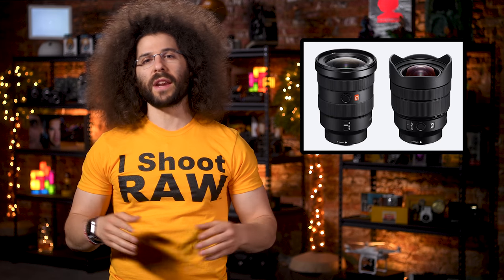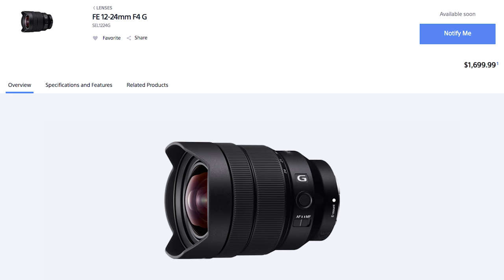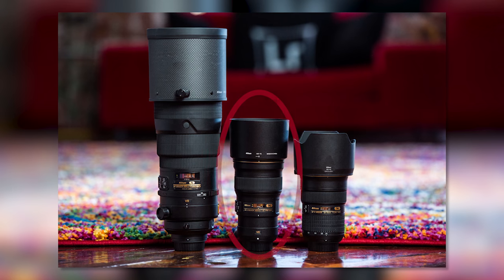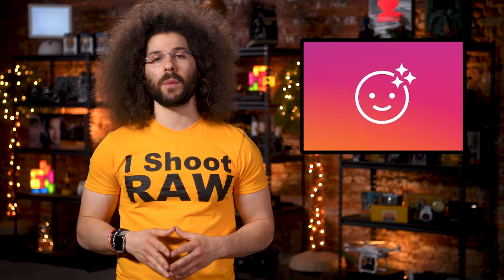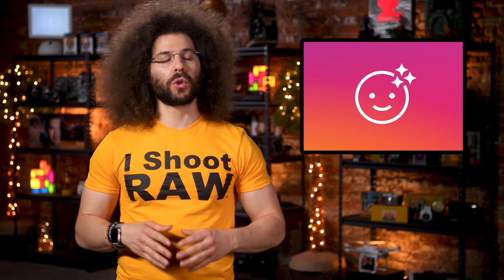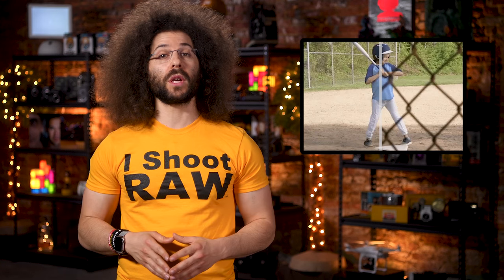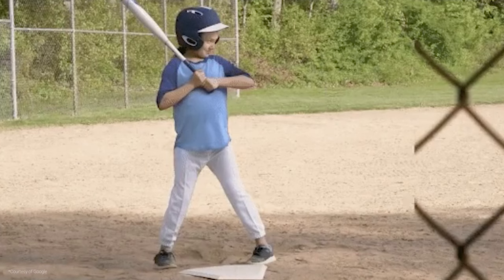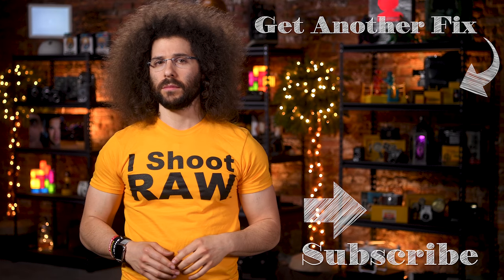PHOTO NEWS FIX: SONY Finally DID IT with These TWO NEW Lenses & Instagram Brings FACE FILTERS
Sony announced two full-frame lenses, the 16-35mm F2.8 G-Master and the 12-24mm F4. This is a big deal as they now officially have the Hebrew trinity.

Instagram announces Face Filters allowing you to put filters over your selfies like glasses, flower crowns and more.

Google soon may be able to automatically remove objects from photos, which could be pretty big.

My goal has been and always will be to create “fun and informative” content to help photographers / videographers of all skill levels.

I create photography tutorials, photography how to, photography DIY and much more.  Whether you own a DSLR or Mirrorless Camera, shoot photos, video or both i’m here to help.  It doesn’t matter if you own a Nikon, Canon, Sony, Pentax or any other make of camera.